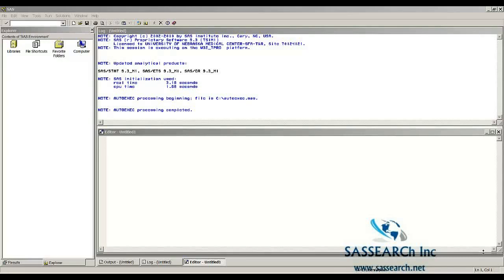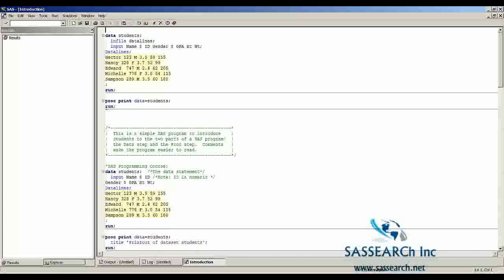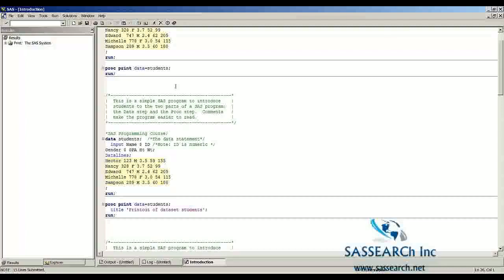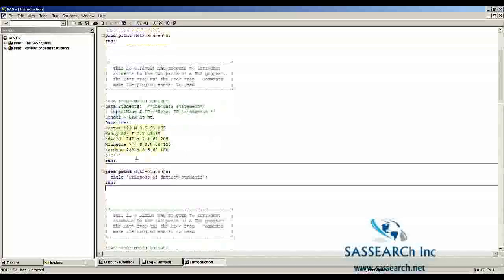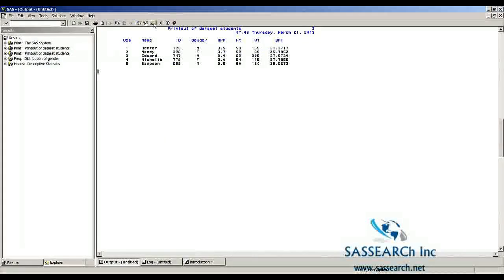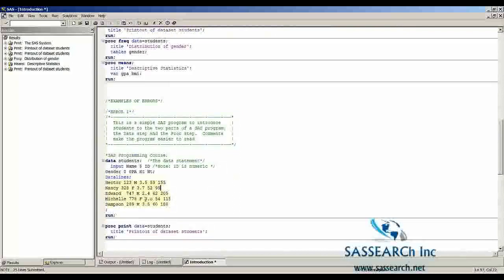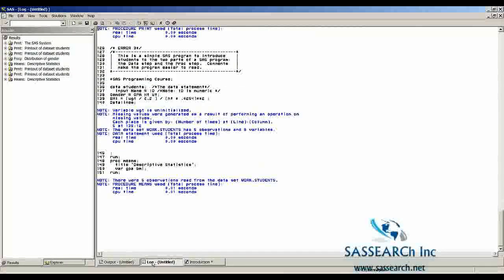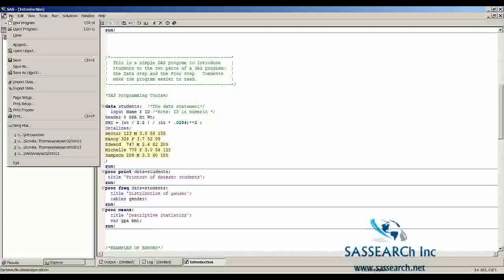SAS Learning Tutorial Day 3 Introduction to SAS Advance